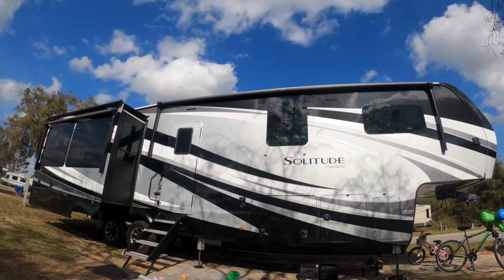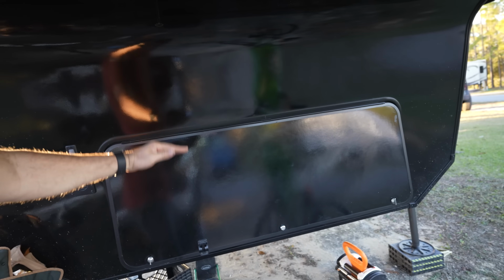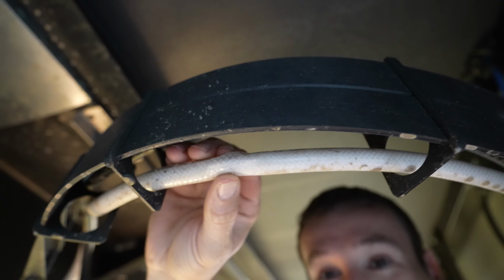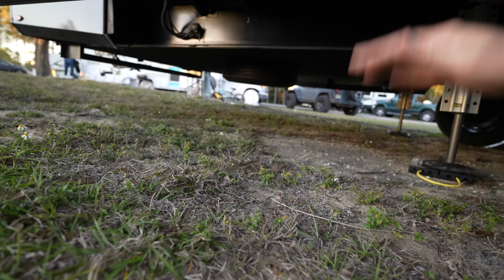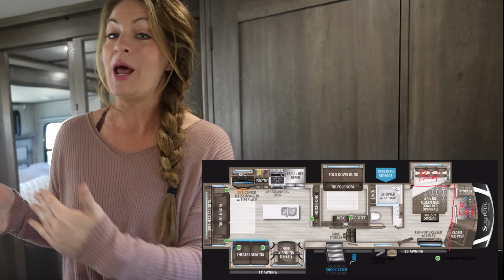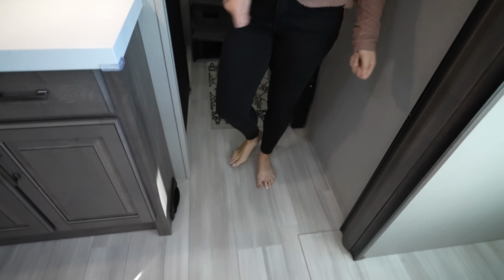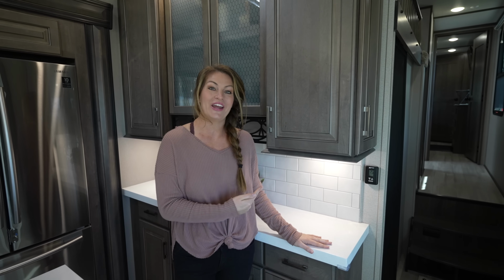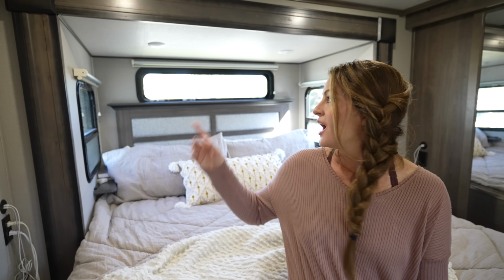EVERYTHING That’s WRONG (& right) with Our GRAND DESIGN RV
There's no such thing as a perfect RV, and our brand new Grand Design fifth wheel is no exception. Here's what we think misses the mark and what hits the nail right on the head.

✩ W Carl
✩ Sheila D
✩ Sean N
✩ Karen & Pete
✩ ScaventureRV
✩ John S
✩ Bill & Jennifer
✩ Jackie C
✩ Kobe B
✩ Wanda M
✩ Dan S
✩ Gigi G
✩ Jim & Ellen M
✩ Clive G
✩ Chad S
✩ RV New Adventures
✩ Gary L
✩ Mary Lou N
✩ Harold M
✩ Drew S
✩ Dennis & LaGenna B
✩ Jacque R
✩ Matt F
✩ Wil K
✩ Gregorio D
✩ Patrick G
✩ Jess & Trav
✩ Dean & Carly
✩ Robert & Laurie
✩ Brad O
✩ William & Jillian
✩ Lisa M
✩ Brandon M
✩ Jarrett A
✩ Scott G
✩ Angela D
✩ Becca B
✩ Gert & Anne
✩ Mike & Leanna
✩ Wally P
✩ Rick & Georgette
✩ Brian S
✩ Tony P
✩ Amber B
✩ Helen D
✩ Heather Y
✩ Tenya T
✩ Charlie
✩ Scott
✩ Doing It Together
✩ Kathy J
✩ P, B, & J
✩ Spencer W
✩ Elizabeth H
✩ Will K
✩ Kevin & Farrah
✩ Bertrelle P
✩ Melanie & Carroll
✩ Paige N
✩ Make Music, Make Happiness
✩ Harold M
✩ Lex S
✩ Joe & Jennifer
✩ Aadam S
✩ Rebecca C
✩ John & Melissa
✩ JR & Amy
✩ Matthew J
✩ Curt M
✩ Tom & Doty
✩ Stan R
✩ Dewayne & Kirsten
✩ Susan F
✩ Dale & Angela
✩ Billy W
✩ Tor H
✩ Ron M
✩ Family Adventures TV
✩ Ryan K
✩ Chelsea S
✩ Paul O
✩ Nolan & Bekah
✩ Georgeana T
✩ EveryDay Family Adventure
✩ John & Debbie
✩ Pamela D
✩ Erin J
✩ Migratory Moose
✩ Dean & Deb
✩ Gary & Diane
✩ Cale Y
✩ Scott B
✩ Brittany & Rick
✩ Miriam C